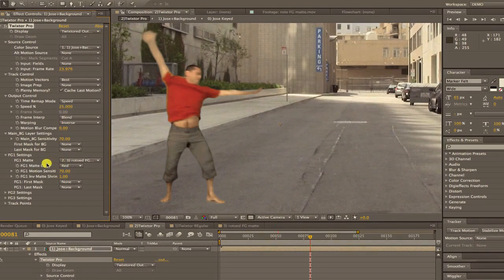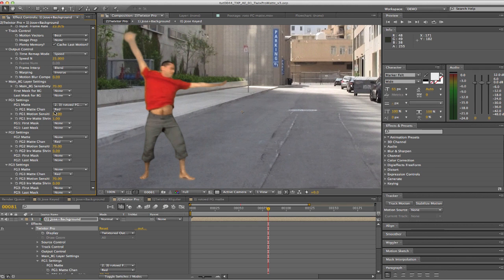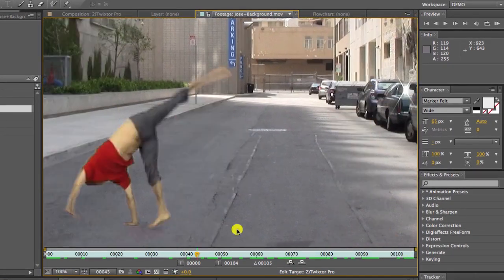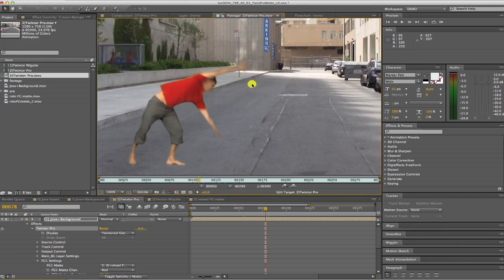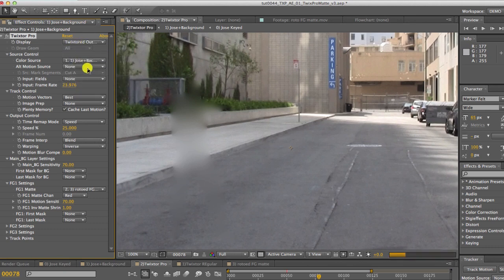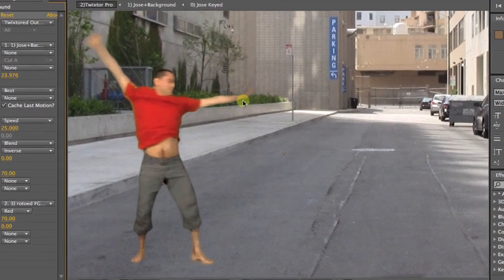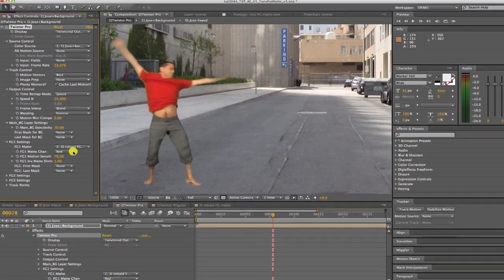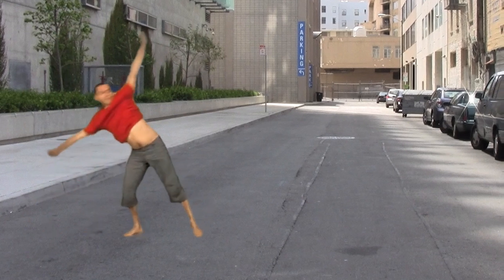Better Retiming using a Matte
This Tutorial shows how to get better tracking using a matte to separate your footage into multiple layers. Multiple layers are available in Twixtor Pro for AE, FCP, Premiere Pro, and Twixtor for Smoke, Flame, Fusion, Nuke & OFX hosts such as Scratch & Composite.